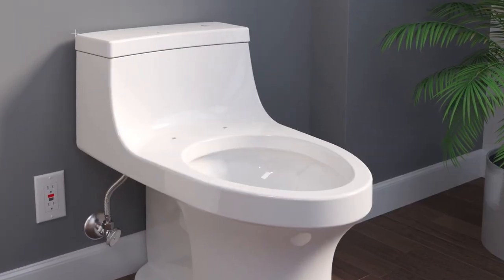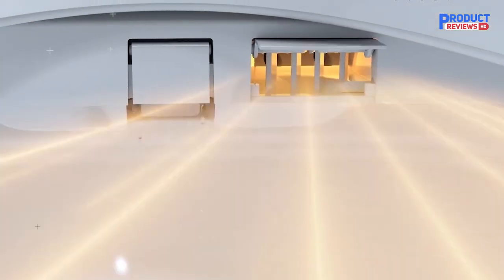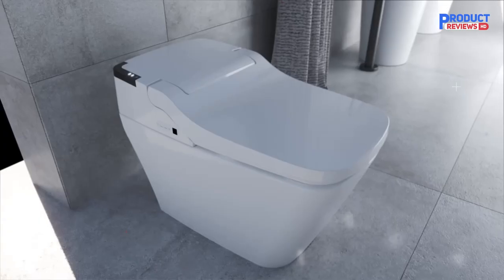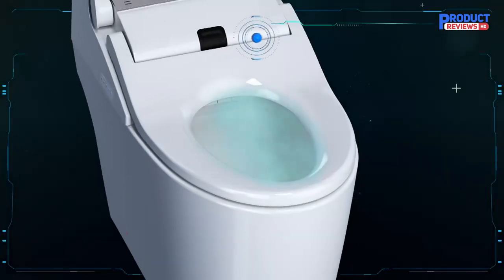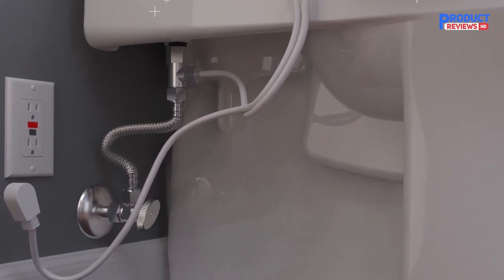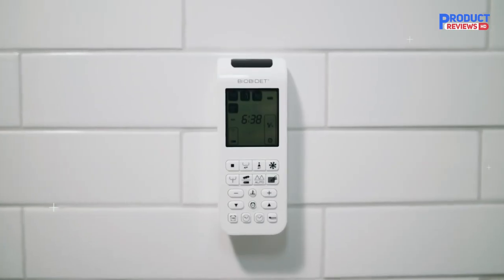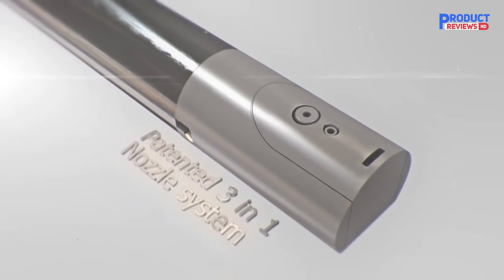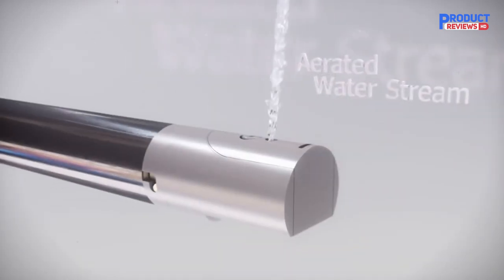5 Best Smart Toilets for 2025 [Don't Buy Before Watching This]